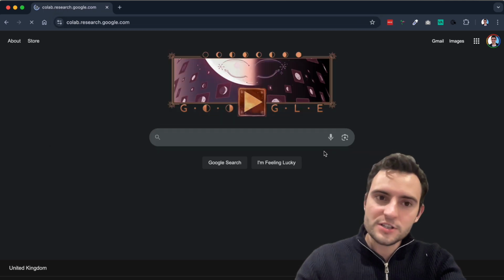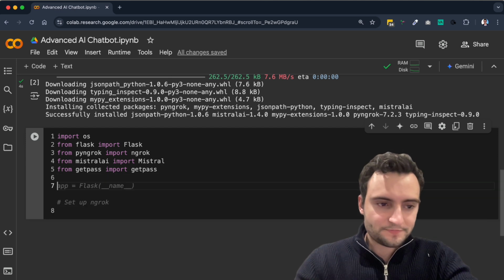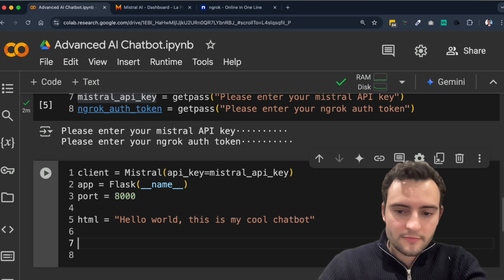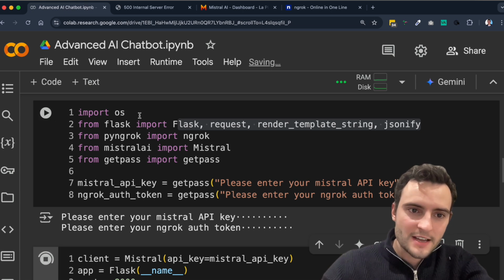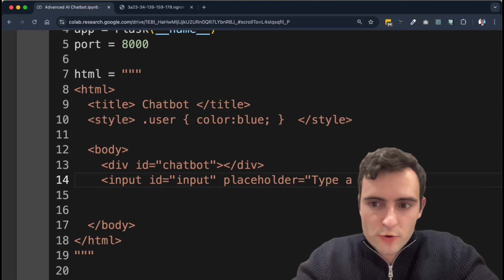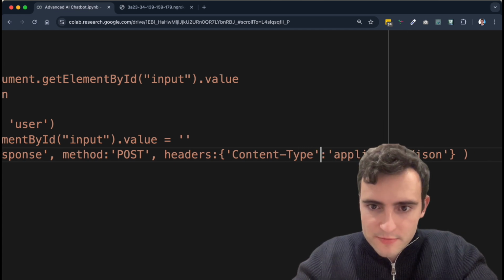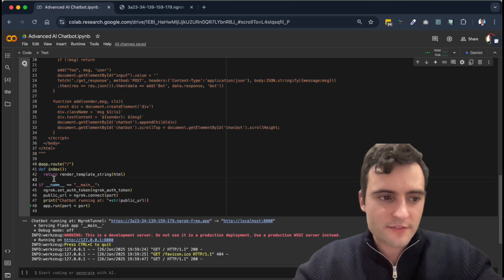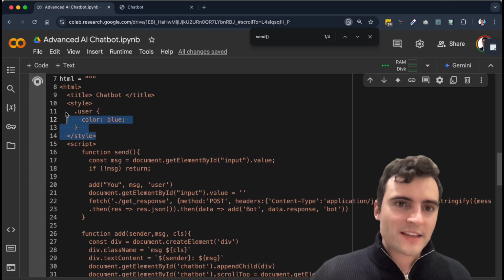Python Project 2025 For Beginners (Build an Advanced AI Chatbot)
🐍 Take on the challenge of building an advanced AI chatbot with this Python project for absolute beginners in 2025. Level up your coding skills! Looking to build an advanced AI chatbot? In this Python project for absolute beginners, we'll walk you through creating your own AI chatbot by 2025.